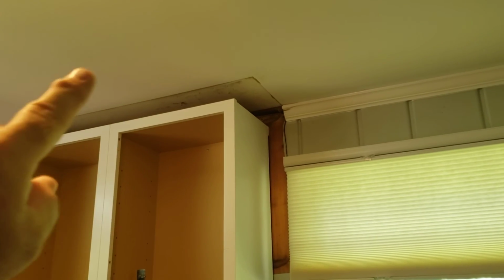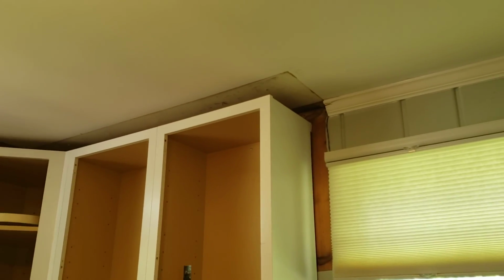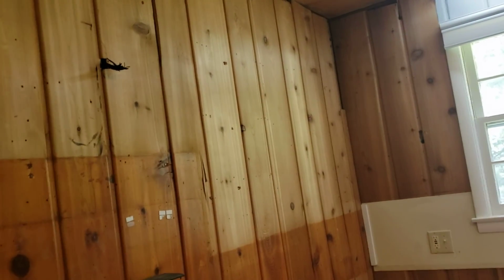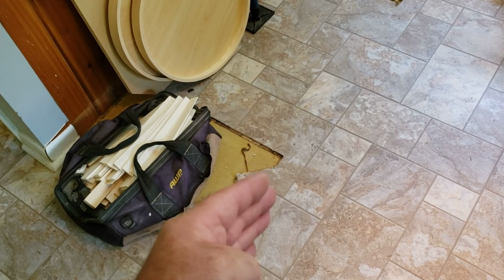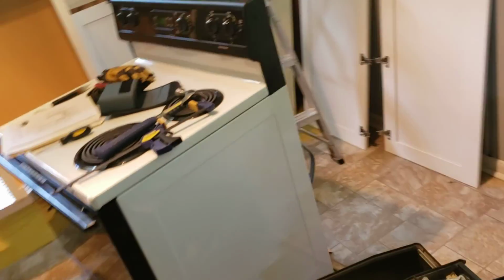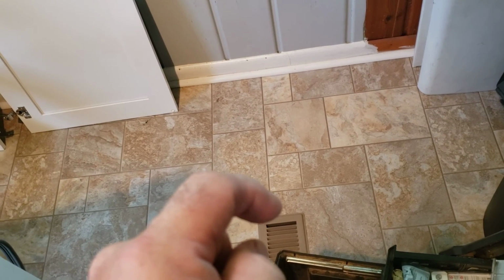2851 "Houpt" Alias detail and corrections to design